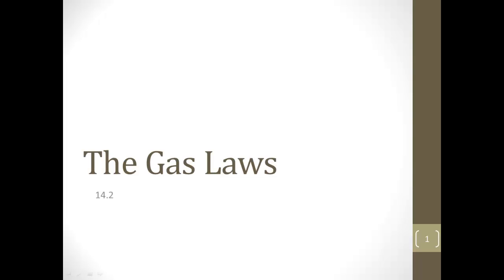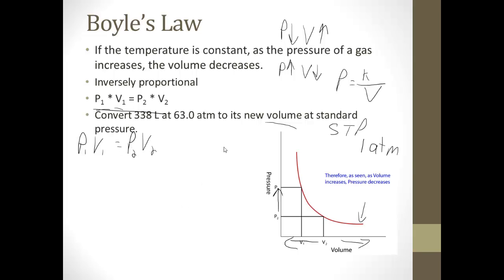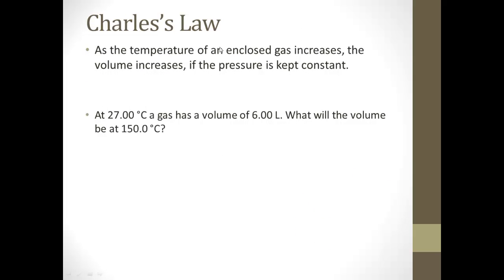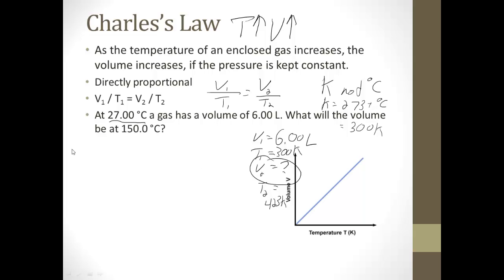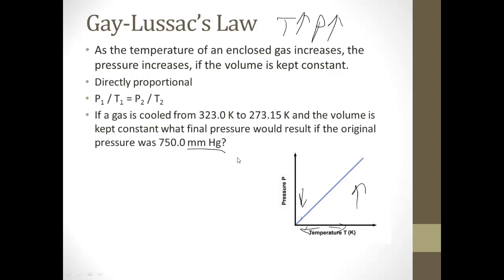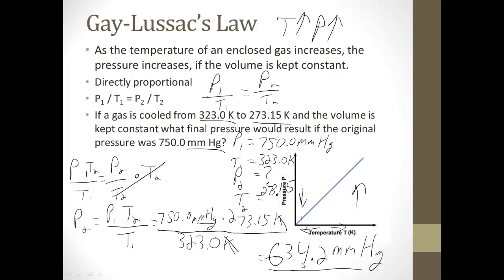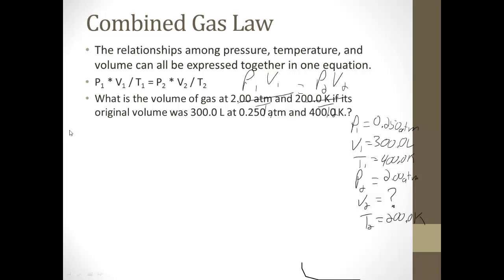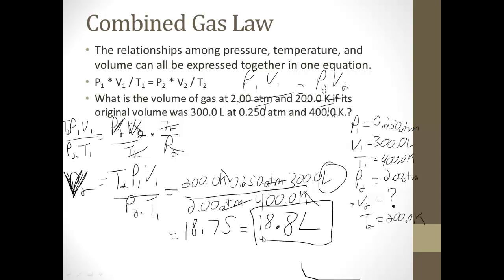14 2 The Gas Laws